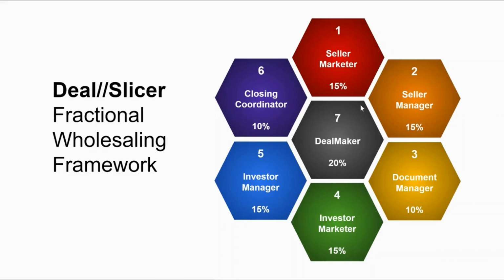Deal//Slicer Role 3 - Document Manager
Are you still facing difficulties in closing your first deal? Deal//Slicer turns that uncertainty into the first crucial step toward sealing the deal. By teaming up with Mitch Messer, a seasoned real estate expert with 24 years of experience, you'll gain invaluable insights to ensure the accuracy of your deal in a way that no one else has ever shared or taught you.

📞 ANY QUESTIONS?